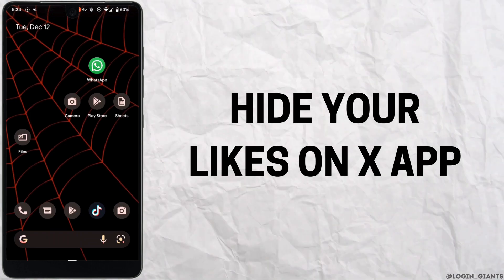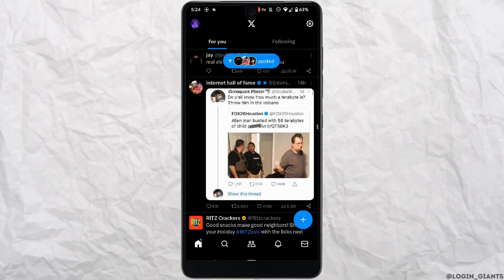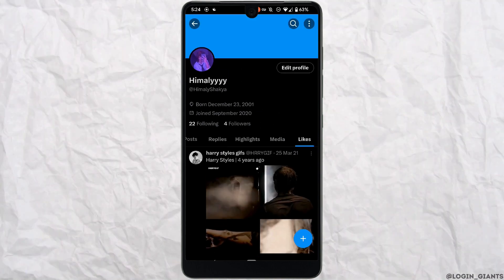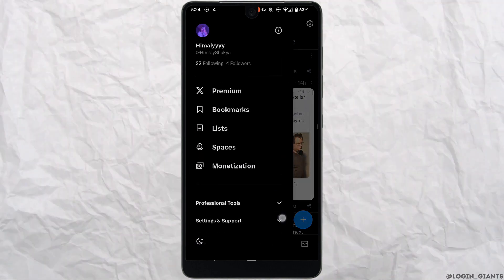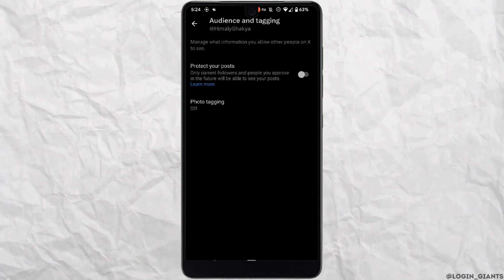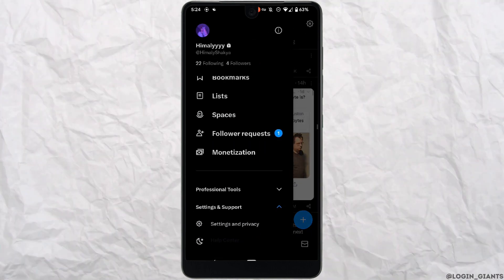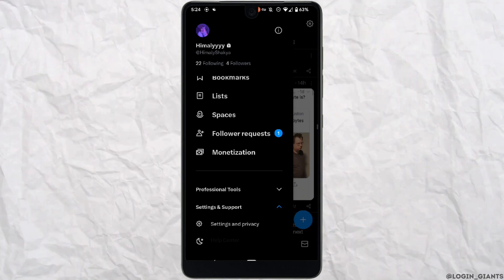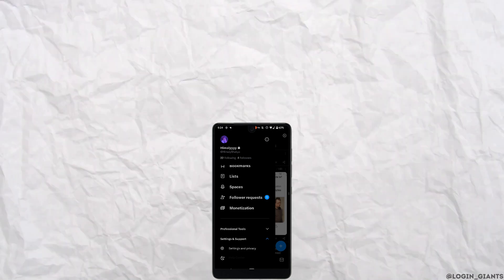How to Hide Likes On Twitter (X)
Twitter is a great medium for connecting with friends and family, but it can be difficult to keep track of who's liking your tweets and who isn't. In this video, we'll show you how to hide likes on Twitter (X) so that you can focus on promoting your tweets instead of tracking who's liking them.

Hiding likes on Twitter (X) is a great way to improve your Twitter visibility and focus on the important tasks at hand. By hiding likes, you'll free up time to promote your tweets and connect with more people on the social network! Watch this video to learn how to hide likes on Twitter (X) and increase your Twitter engagement!